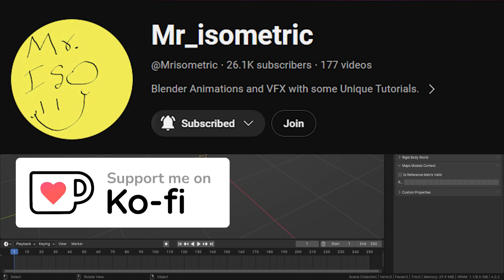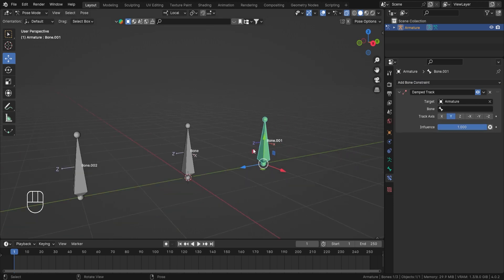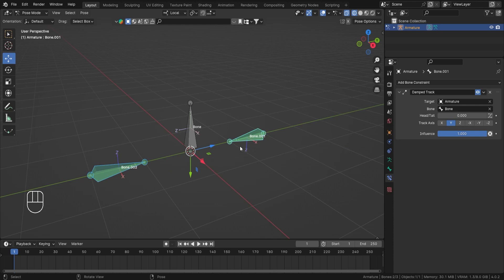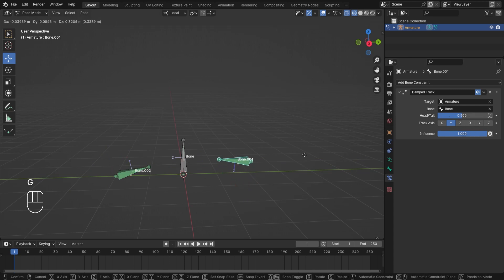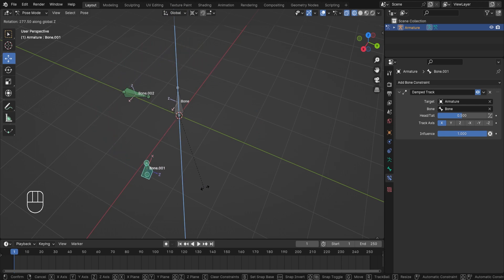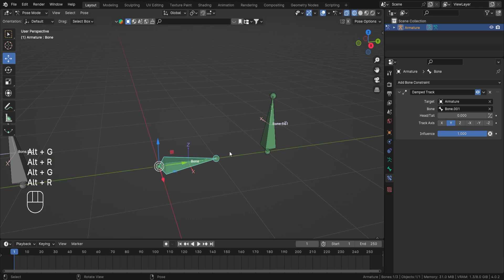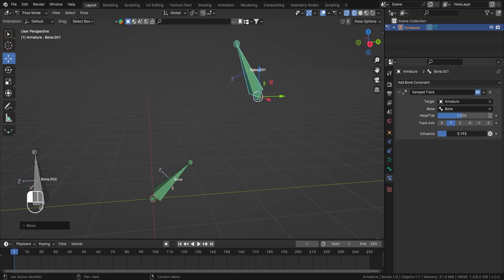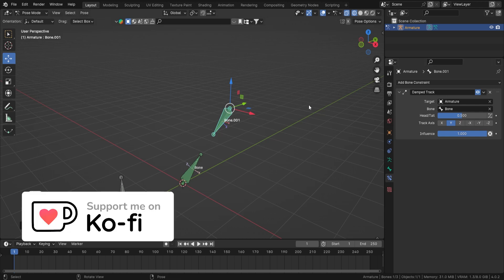Damped Track Bone Constraint Blender